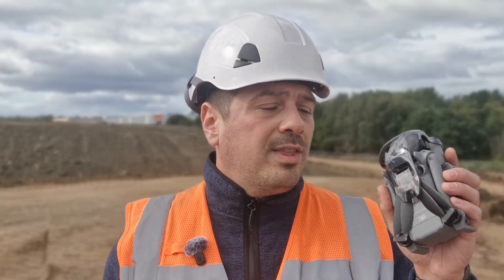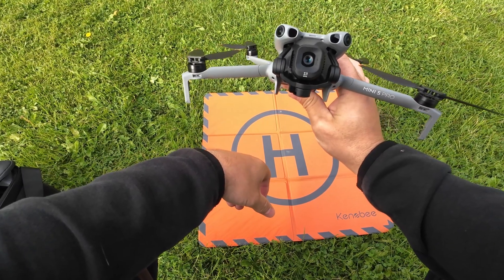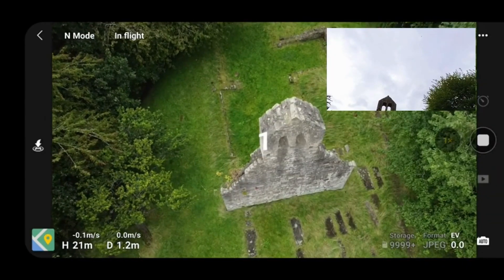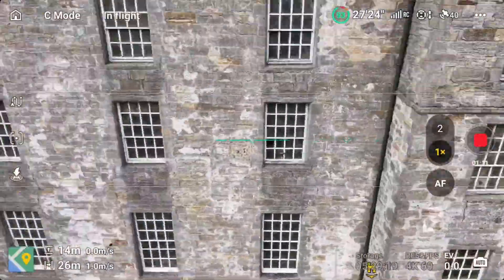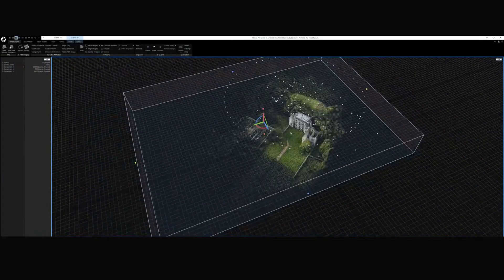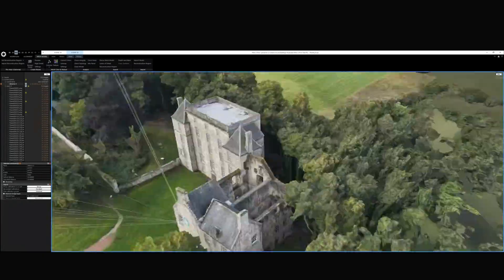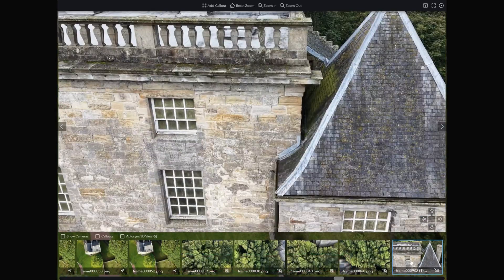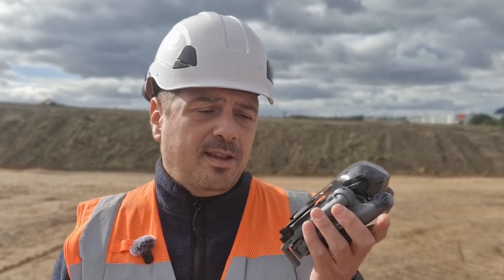DJI Mini 5 Pro for Inspections - Does It Actually Work?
Most people think you need a big, expensive drone for professional inspections.
But in this video, I’ll show you why the new DJI Mini 5 Pro might actually surprise you.

I’ll take you through a full inspection workflow - from capturing data in the field, to processing with RealityScan, scaling with a simple tape measure, and sharing results in Nira.
You’ll see exactly how a lightweight, sub-250g drone can handle real inspection projects, and where it still has limits compared to enterprise drones.